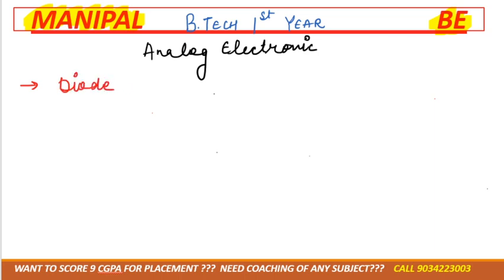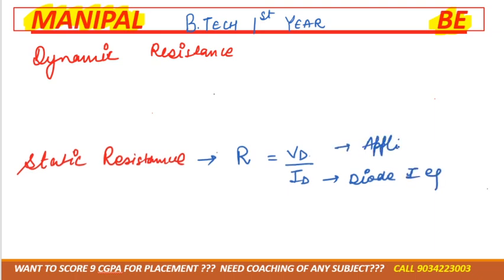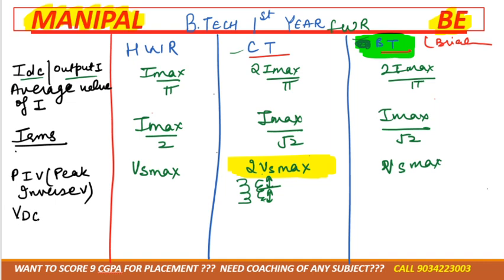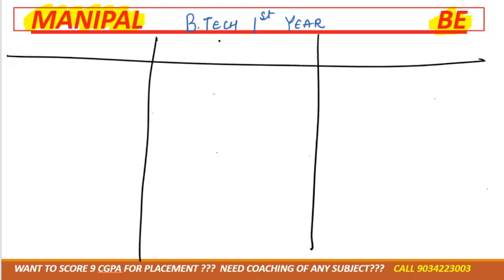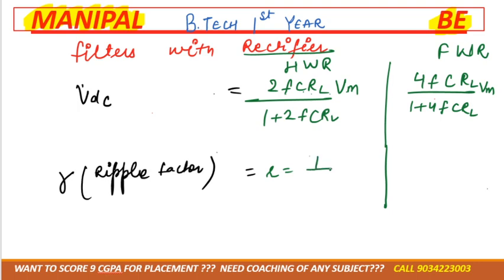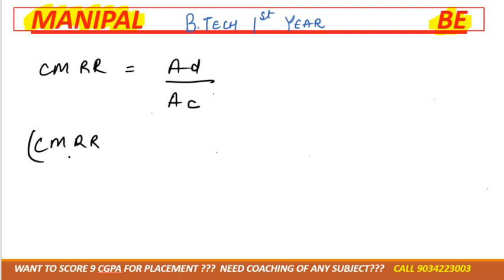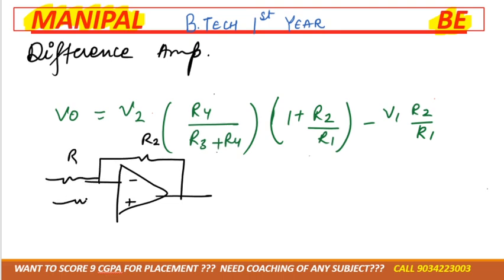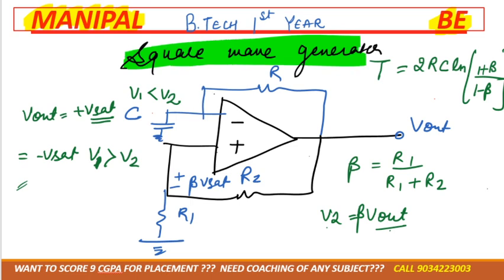ज़ेनर डायोड + डायोड + opamp के सभी फ़ॉर्मूले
कैसियो FX-991ES प्लस ब्लू, दूसरी पीढ़ी का नॉन-प्रोग्रामेबल साइंटिफिक कैलकुलेटर (1394 रुपये)

कैसियो FX-991MS, दूसरी पीढ़ी का नॉन-प्रोग्रामेबल साइंटिफिक कैलकुलेटर, 401 फंक्शन और 2-लाइन डिस्प्ले (1244 रुपये)

कैसियो FX-991ES प्लस पिंक, दूसरी पीढ़ी का नॉन-प्रोग्रामेबल साइंटिफिक कैलकुलेटर (1297 रुपये)

20% की छूट पाएं
के लिए Flipkart

PYQ DTU परीक्षा भाग 1

मणिपाल इंस्टीट्यूट ऑफ टेक्नोलॉजी मणिपाल बीटेक प्रथम वर्ष मणिपाल कैंपस टूर बेसिक इलेक्ट्रॉनिक्स बेसिक इलेक्ट्रॉनिक्स थ्योरी बेसिक इलेक्ट्रॉनिक्स इंजीनियरिंग लेक्चर बेसिक इलेक्ट्रॉनिक्स बीटेक प्रथम वर्ष बीटेक प्रथम वर्ष बीटेक प्रथम वर्ष गणित मणिपाल एकेडमी ऑफ हायर एजुकेशन बैंगलोर कैंपस मणिपाल यूनिवर्सिटी जयपुर एमआईटी मणिपाल मणिपालकॉलेज मणिपालबीईटी एमआईटी मणिपाल बेसिक इलेक्ट्रॉनिक्स